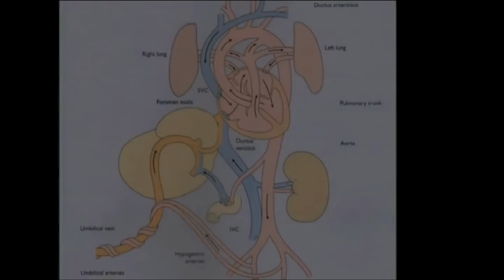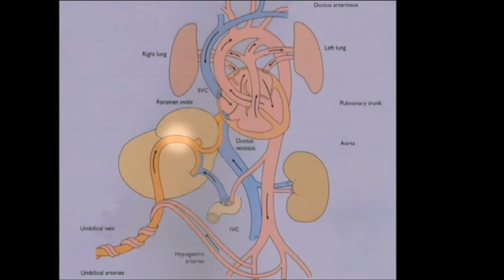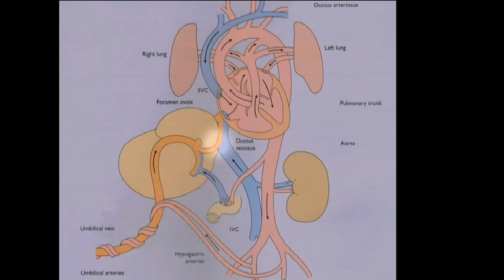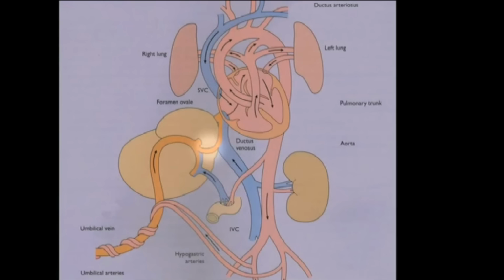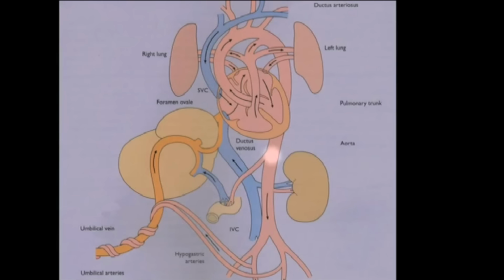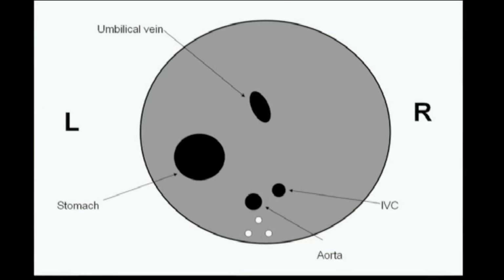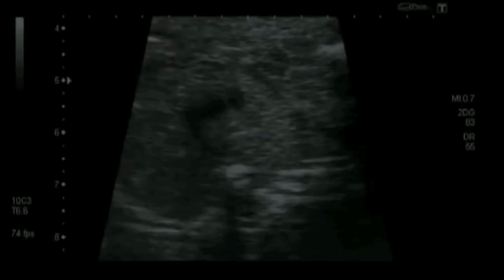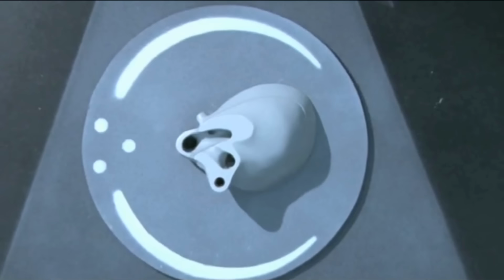fetal echo made easy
Some simple ways of explaining the 3 dimensional anatomy and relating them to the views seen on the screen